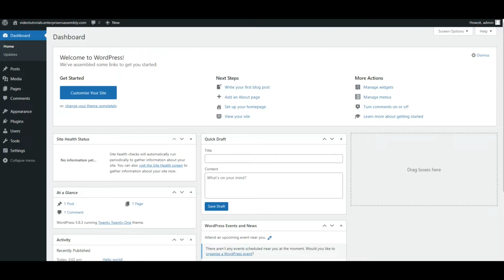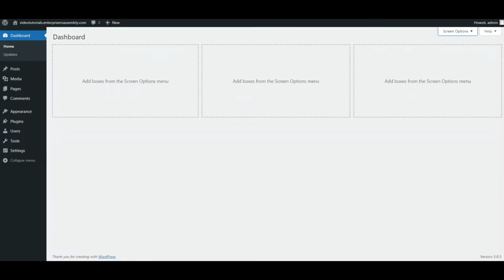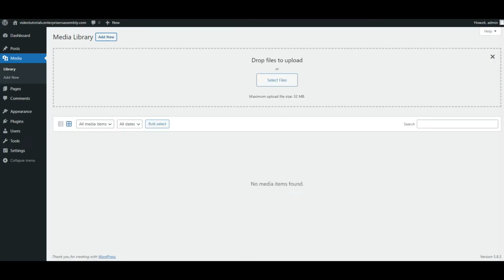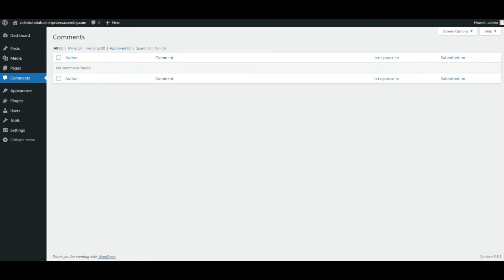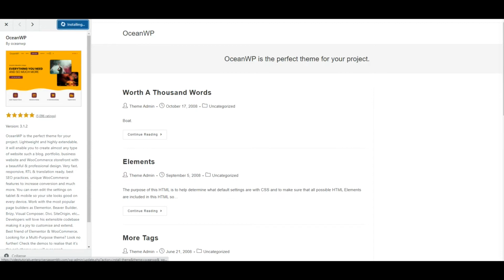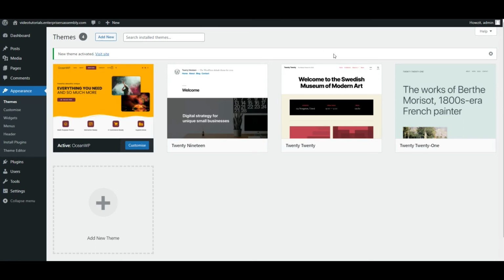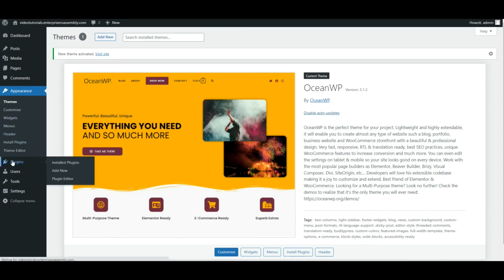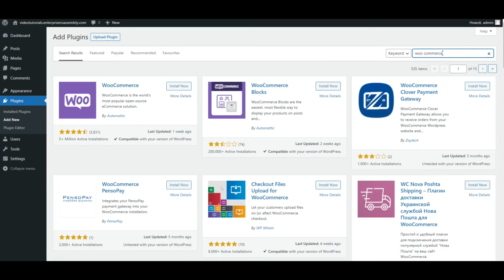Yoga Classes Booking Website & App - Part 1- Install Theme & Woocommerce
This video explores how to create a Yoga Classes Booking Website & App using wordpress.